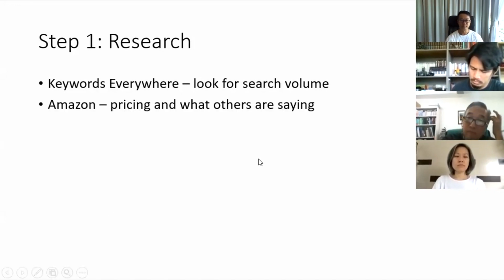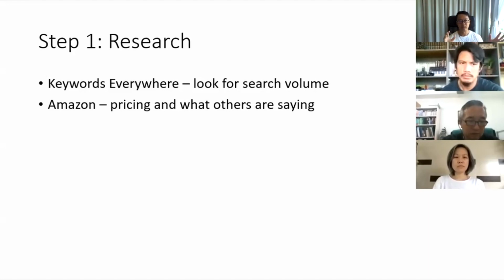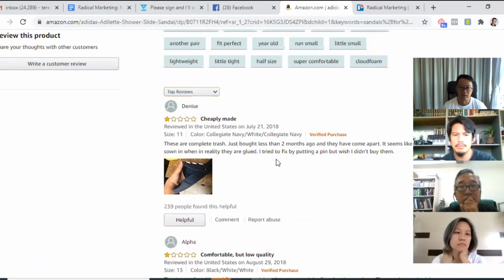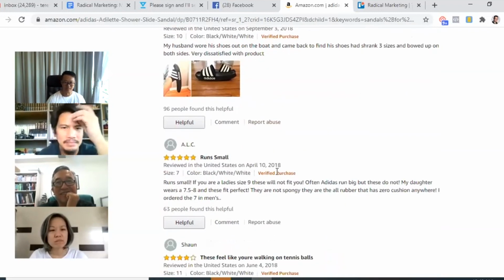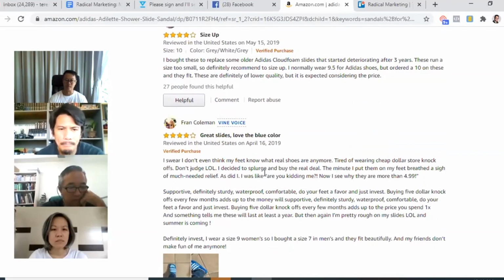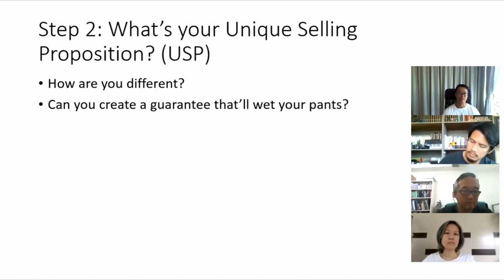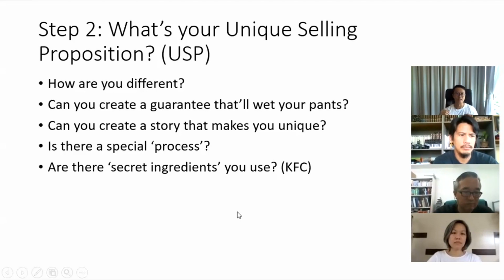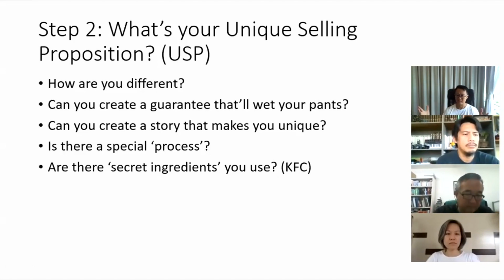How to Make An Irresistible Offer [Part 1: First 2 Steps]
Knowing how to make an irresistible offer will attract a lot of buying customers for your products/ services and boost your business profits. Watch this video for some super helpful tips. You'll also see many examples that illustrate the points presented.

Master these steps and you'll be able to sell anything to anyone. Learn how to make an irresistible offer the right way.

How to make an irresistible offer.